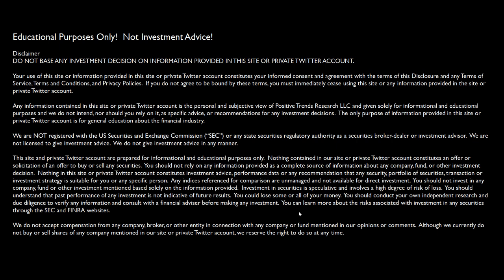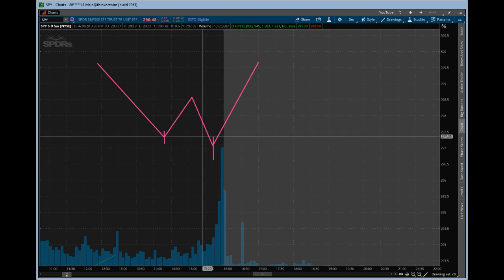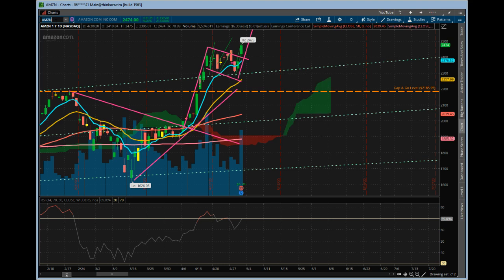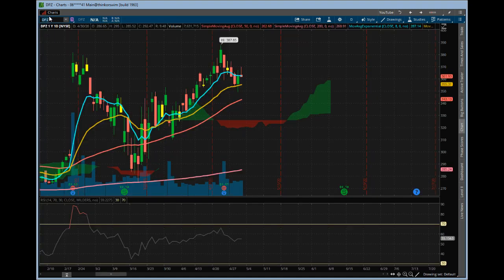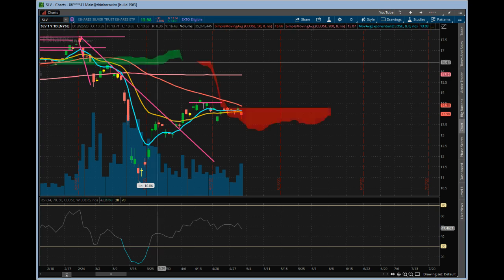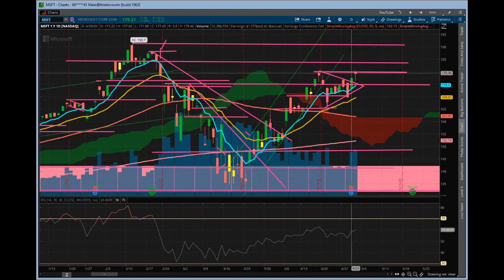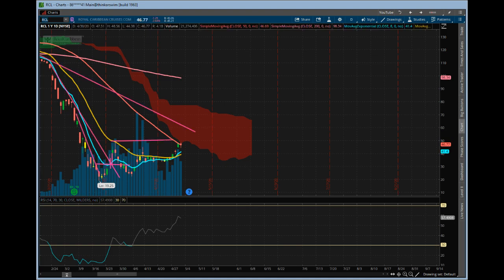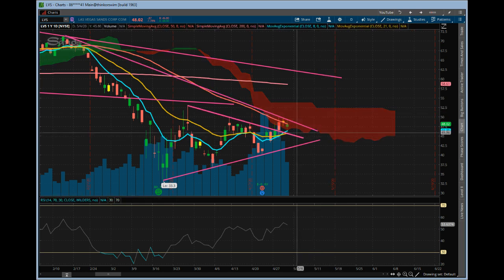Learn to Day Trade: Chart Patterns that WORK - 2B Reversal!